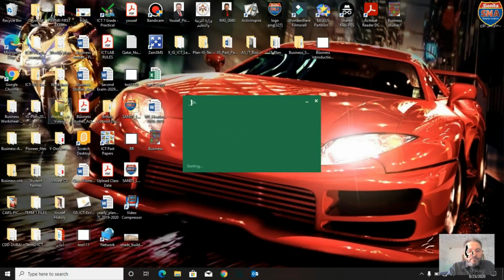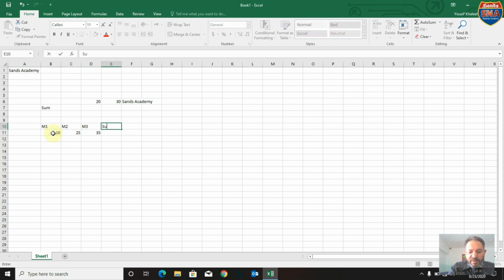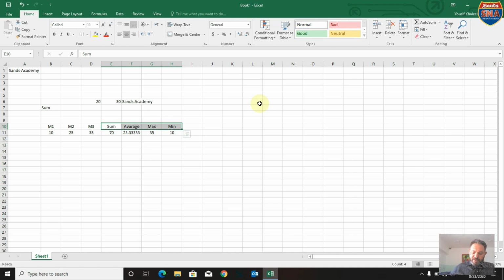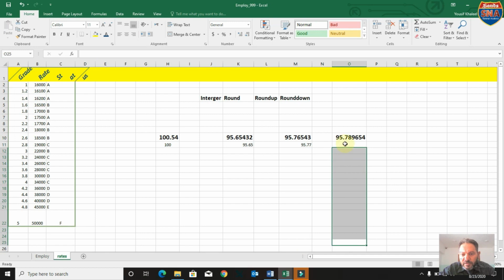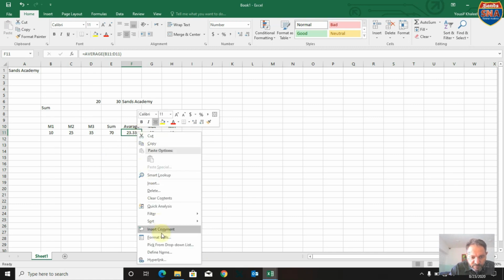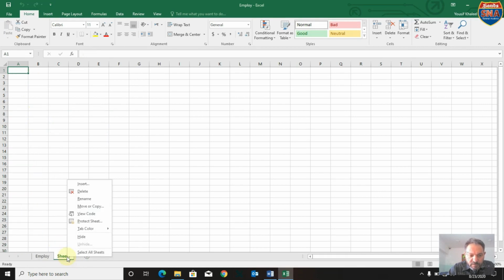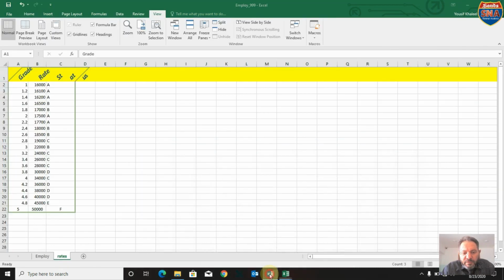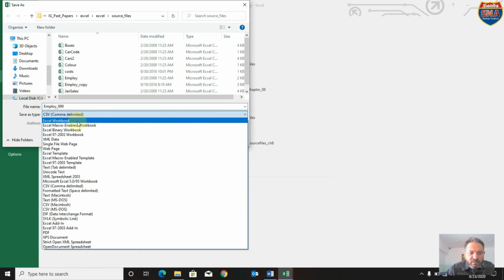11IG Practical Excel 1